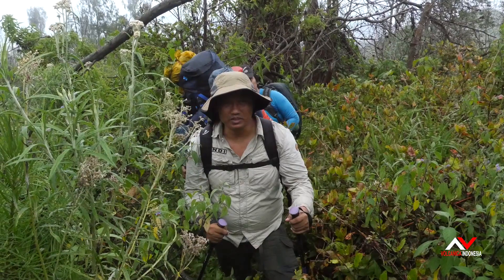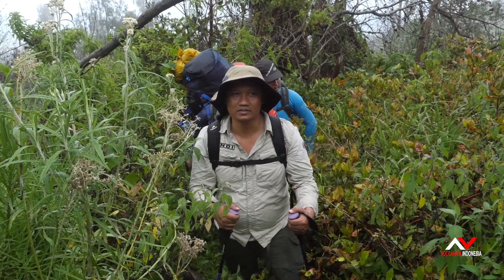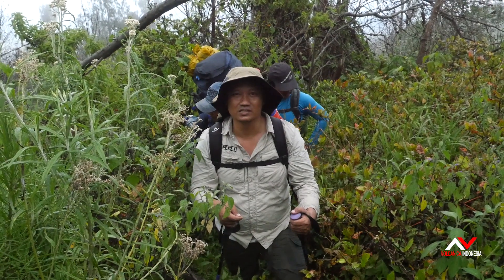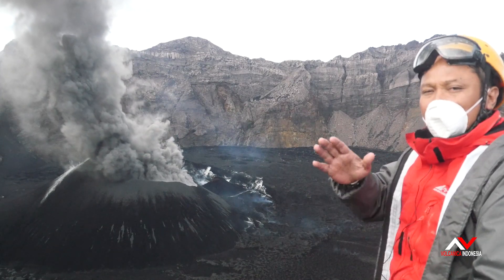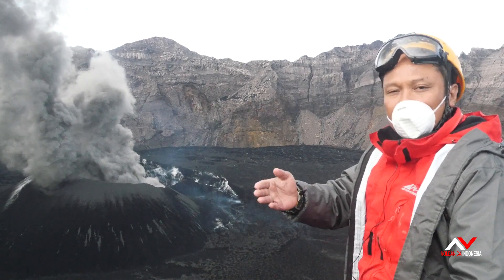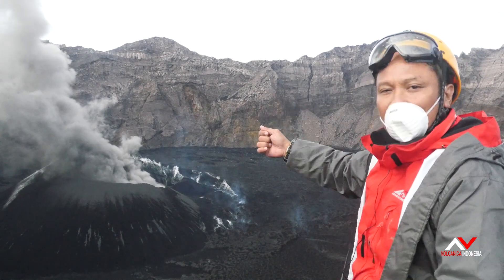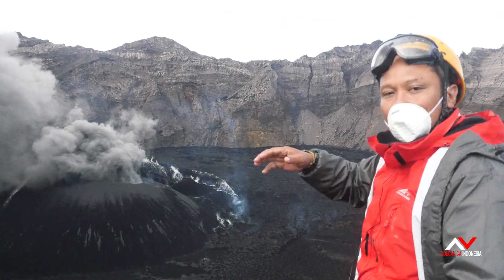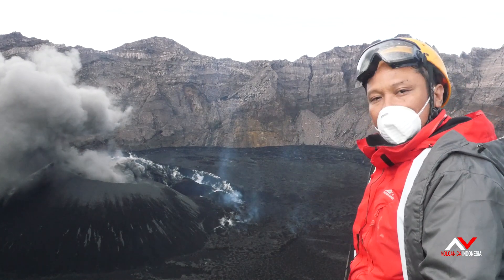The Phenomenal Ash Ejection of Raung Volcano 2021 , Indonesia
This video is a documentary of Raung Volcano in East Java Indonesia during end of the phase of Eruption. Expedition to open the trail to climb Raung after a year closed due to Pandemic of Covid-19.  Was very difficult to climb up as the way has closed by vegetations and fallen trees and landslide.

Greeting from Indonesia
Adi Susanto ( Andi )
Volcano Expert - Vulcanological - Geo Tour Guide Specialist / Principal Indonesian Manager & Expedition Leader Volcano Discovery, Germany.

Volcano Photographer - Videographer - Independent Volcano Documentary, Volcano Hunter & Filming Expedition.
Volcanological Society.EV, Germany

Should you have interested and want to collaborate on this footage